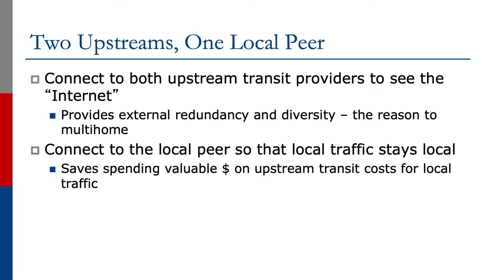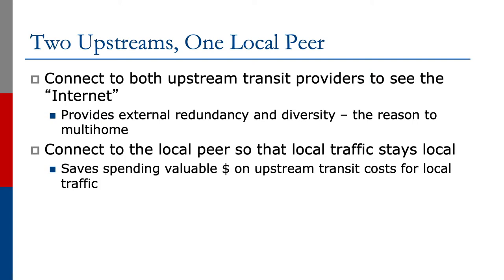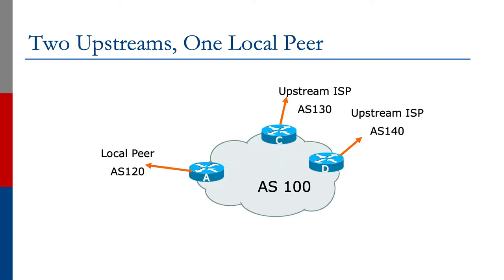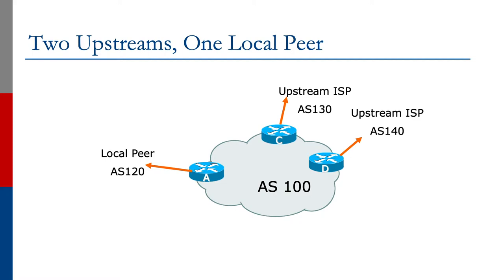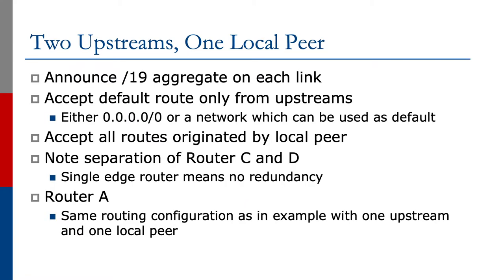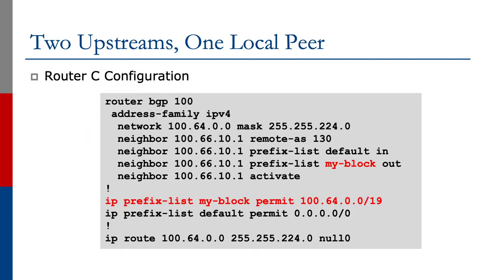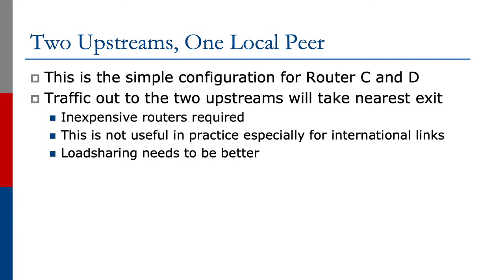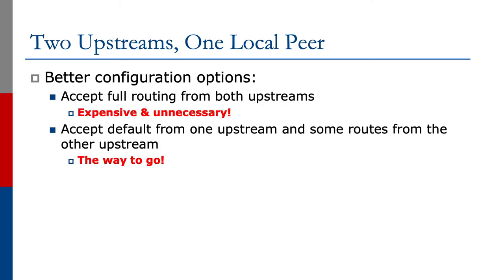Two Upstream, Local Peer--Using Defaults